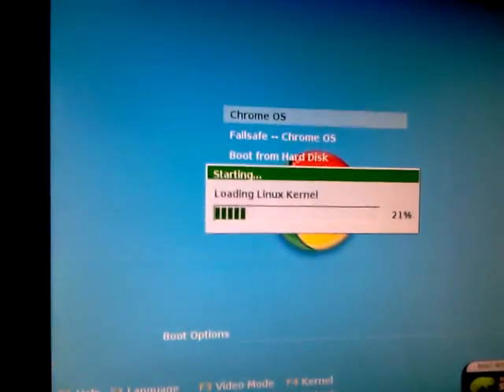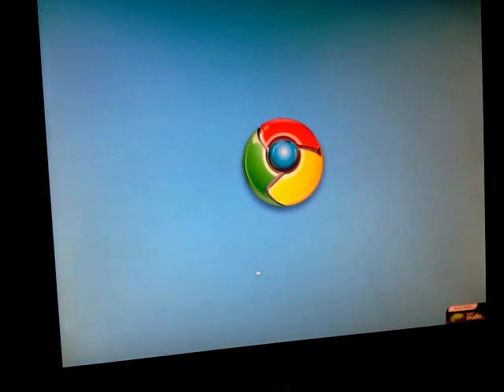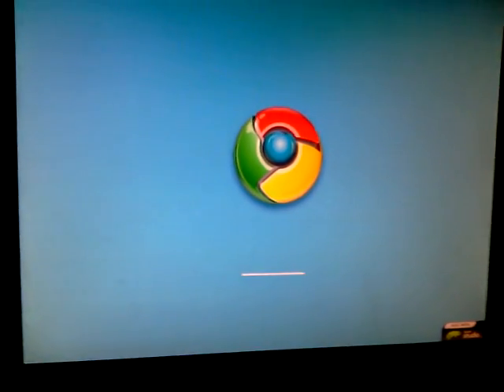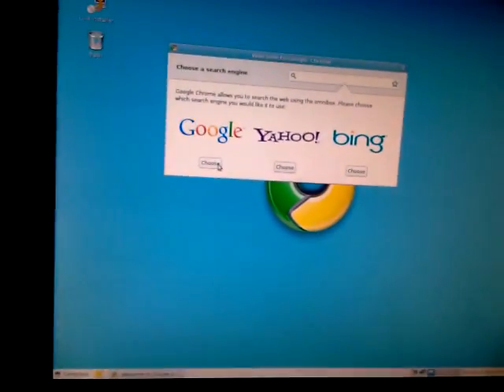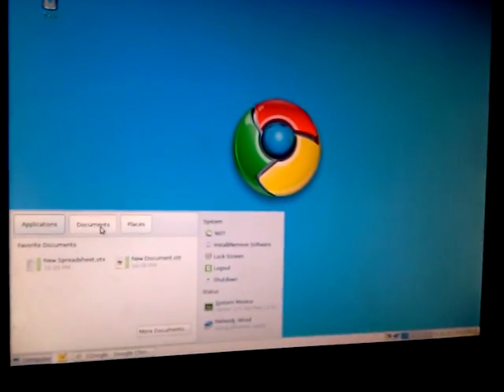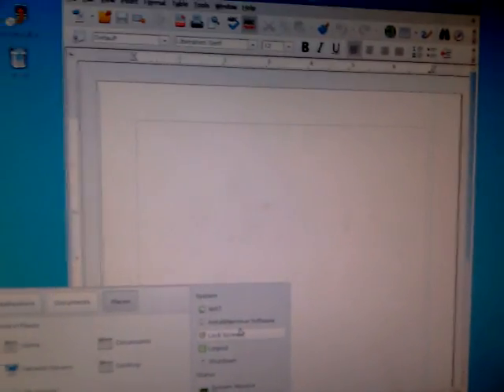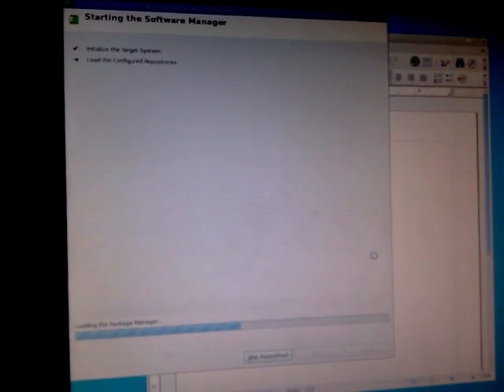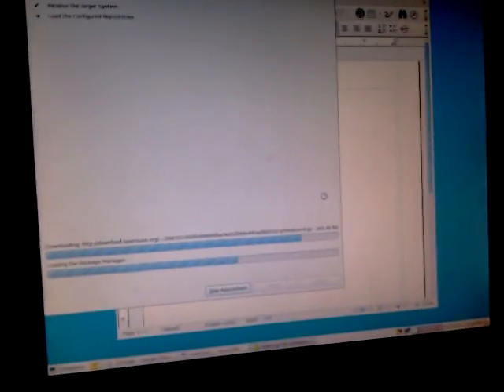Chrome O.S. running live from a cd on my ubuntu 10.10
This is chrome os running from a live cd...i downloaded the iso from the link below. it was pretty easy. i use ubuntu so the iso burner was already built in...if you have any questions just ask... i check my youtube almost every day...i didnt do much in the video...its like ubuntu when it first started...but i think it can grow into something big...dont think ill ever stop using ubuntu though...thanks please leave comments...if you cant click the link just copy n paste